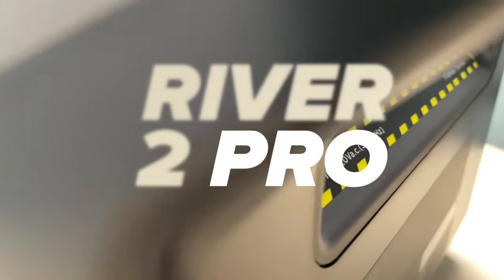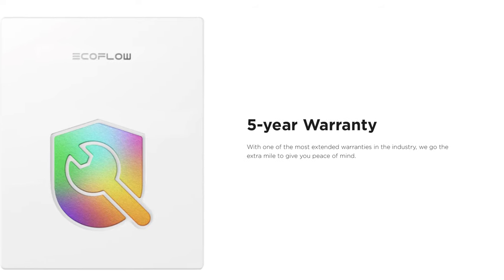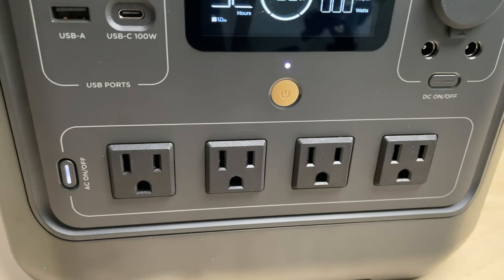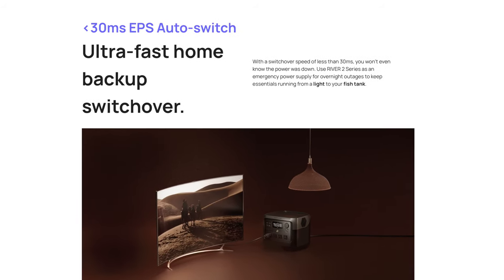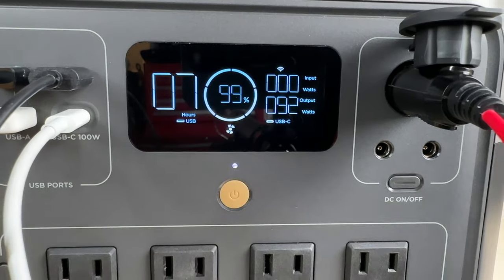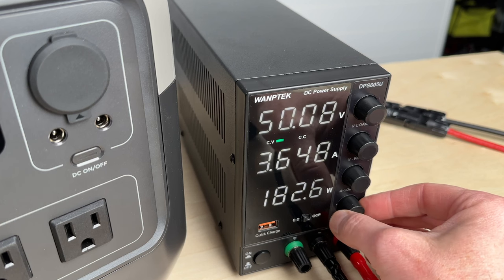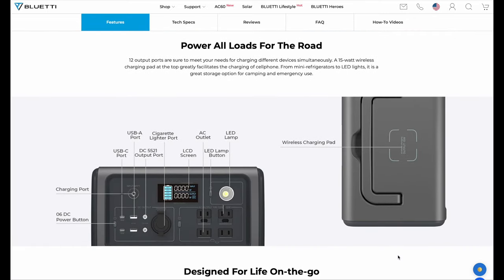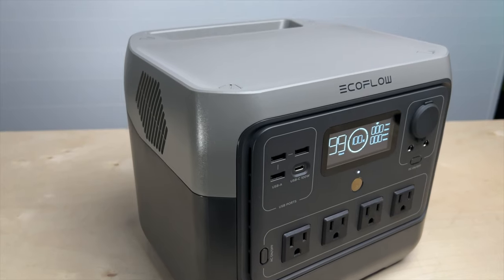EcoFlow River 2 Pro: Worth the upgrade from the original River Pro?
I compare the new EcoFlow River 2 vs. the original River Pro to see what's new an if it's worth the upgrade. I was given a review unit from Ecoflow in exchange for this video but all opinions are my own, both the good and the bad.

EcoFlow solar adapter

Get the River 2 Pro for only $570 for a limited time! Use my code GA7B87BV with the links below to get an extra 5% discount on RIVER 2 Pro and RIVER 2 Pro x 220W Solar Panel bundle until May 3, 2023.